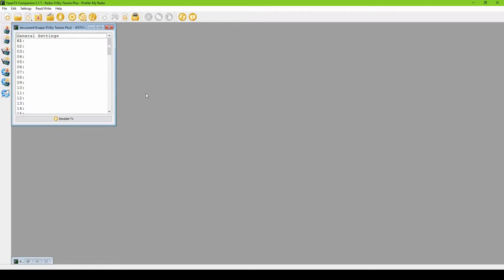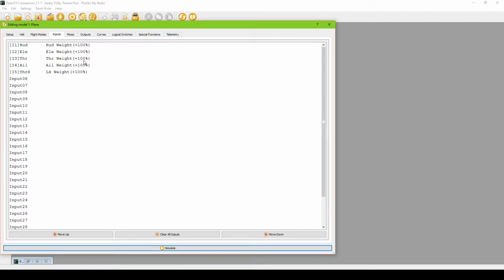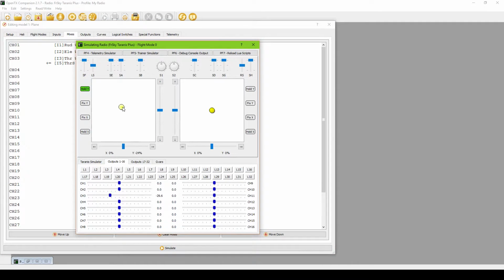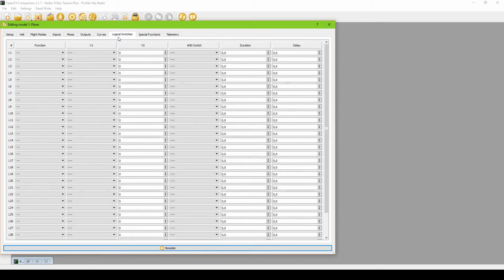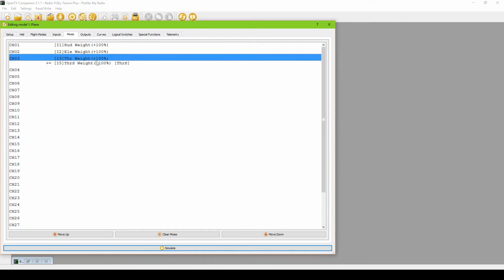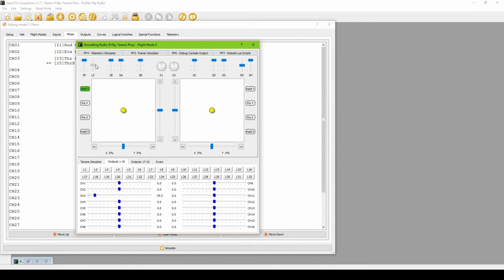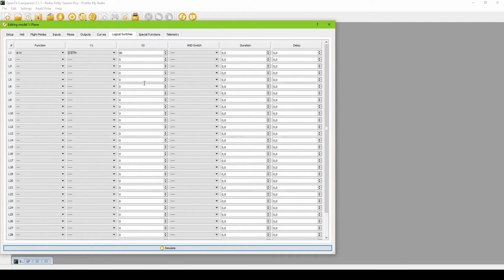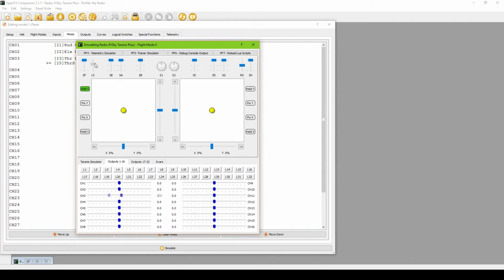Mixing 2 throttle inputs together using Open TX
This is a method of combining 2 throttle inputs using Open TX, this way you can use a slider to control throttle when using 1 hand to hand launch a plane. This video is an alternative to the method Painless360 used